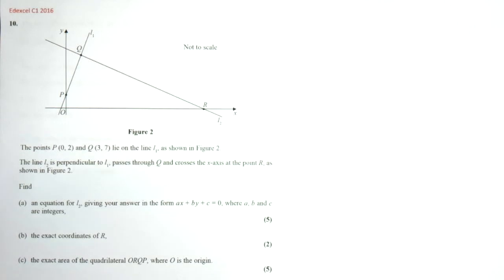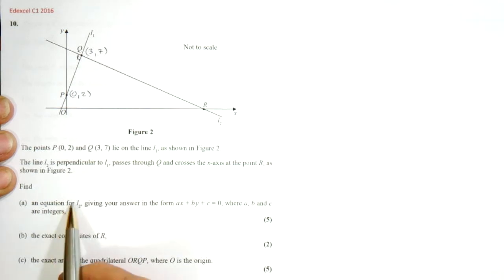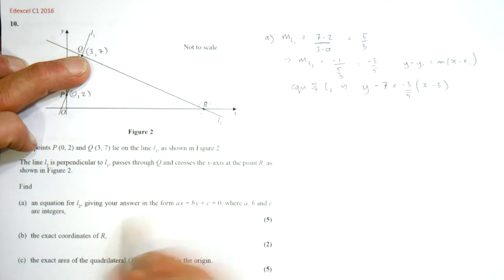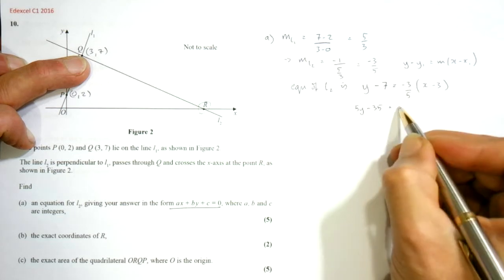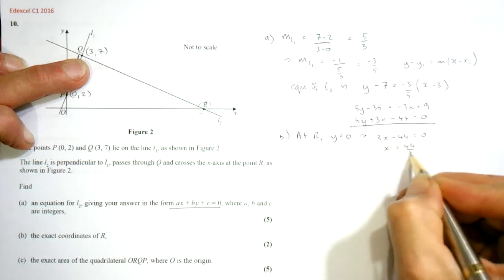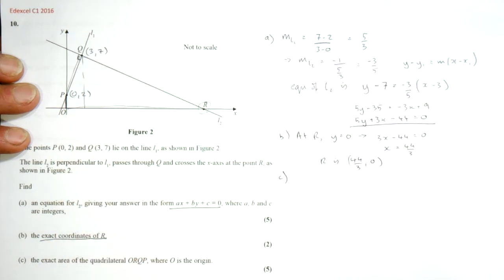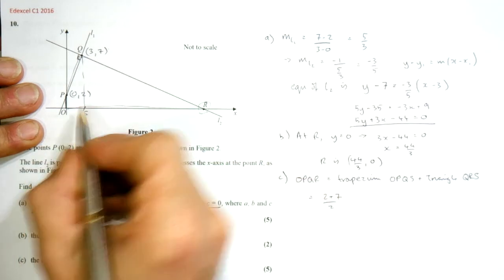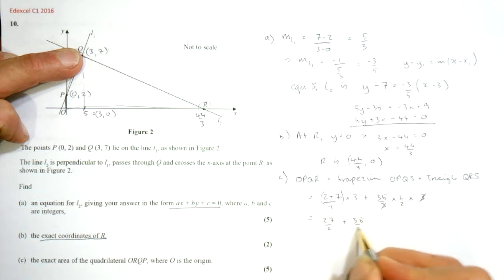Edexcel C1 2016 Q10 Coordinate Geometry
Edexcel C1 2016 Q10 Coordinate Geometry - a solution

Students who sat this exam struggled on the whole to find the area of the quadrilateral. I don;t think it's so hard ... ?!